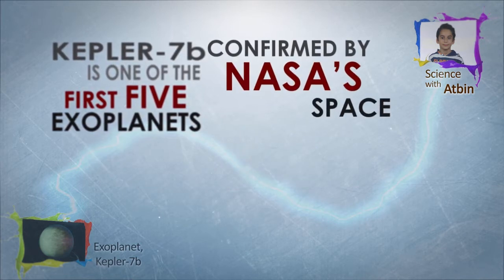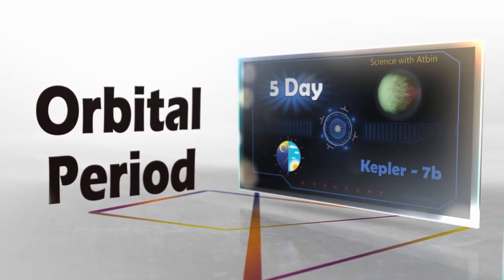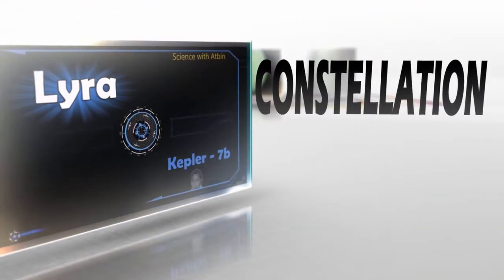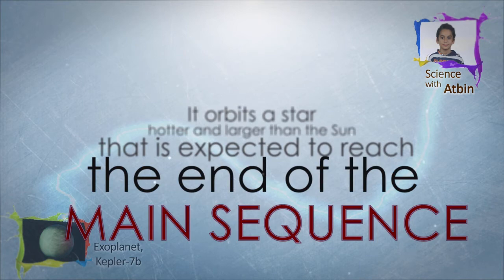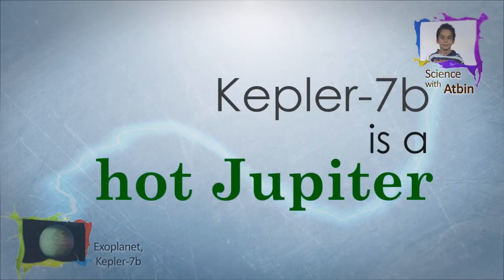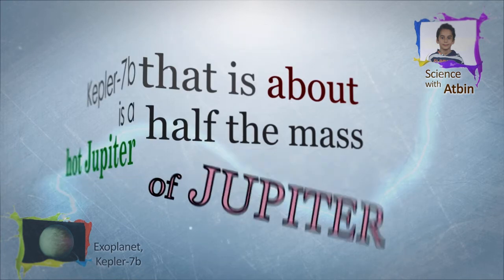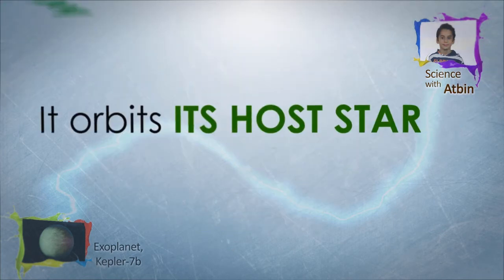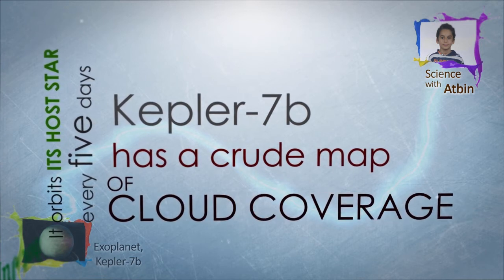8 year old Atbin explains: Kepler-7b; one of the first five exoplanets to be confirmed